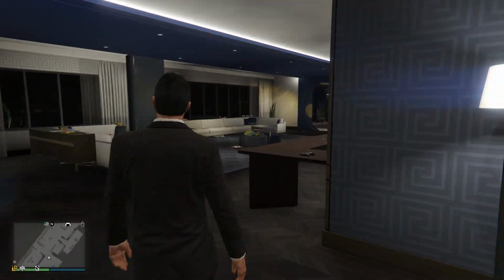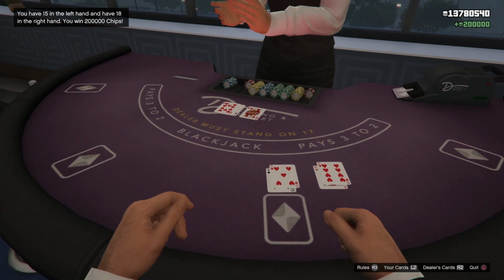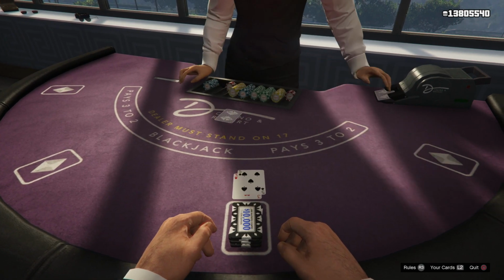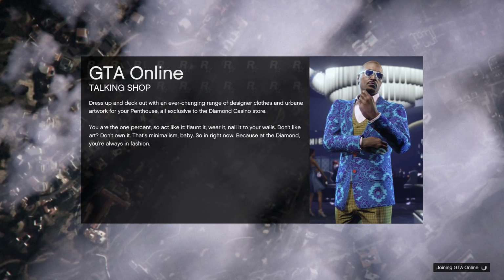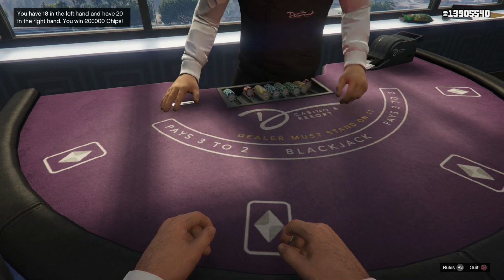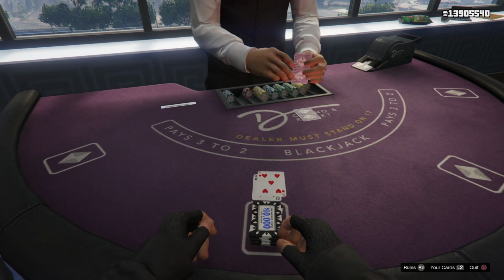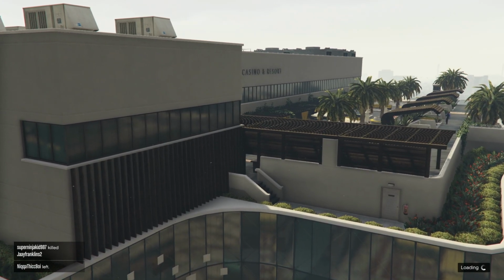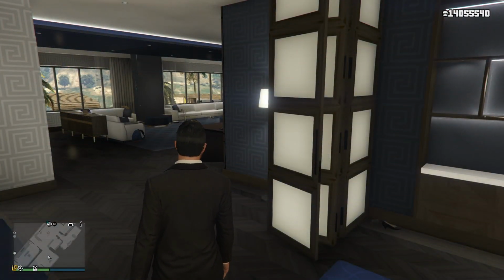HOW TO MAKE MONEY IN GTA V ONLINE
Previous Video: Winning the INFERNUS CLASSIC from the Casino in GTA V

I hope you are enjoying everything you have seen so far. In today’s video, we are jumping into Grand Theft Auto V (GTA V) to show you how I made $14,000,000 in 3 days. Yes, I said that right. $14,000,000 and it was easy. This is hands down the easiest and fastest way to make money in GTA V Online that I have come across and hopefully its around for a long time. In this video, I explain in detail the steps to take so you can make all the money you desire in the game. Hope it's clear and if not, make sure to leave some questions and comments down below so I can clarify.